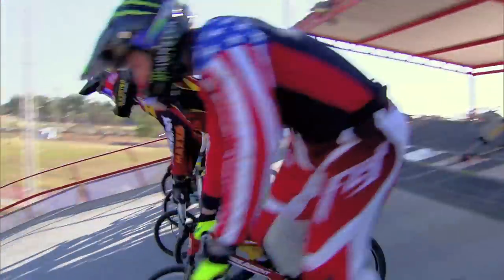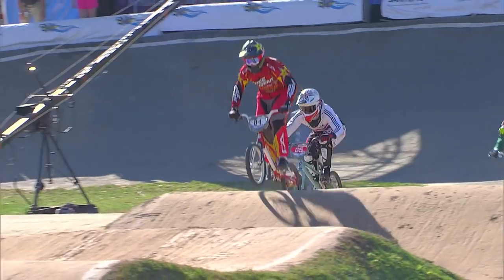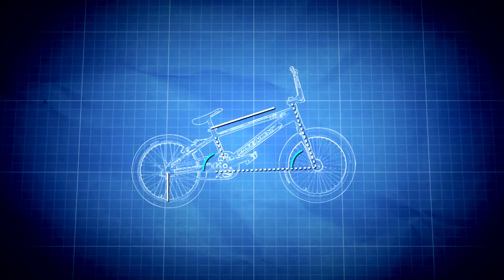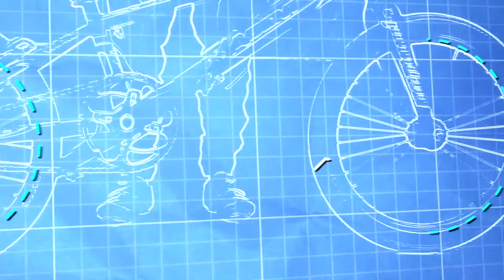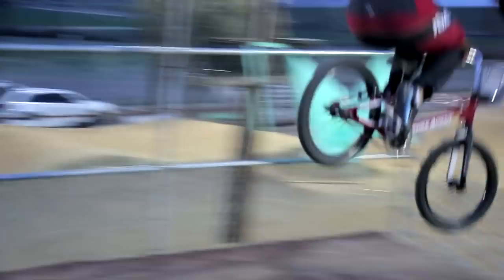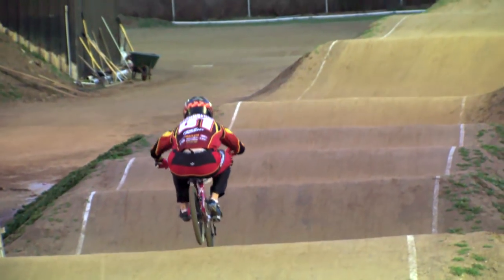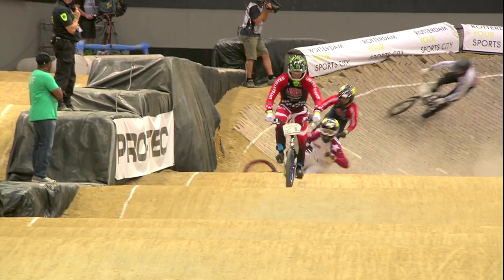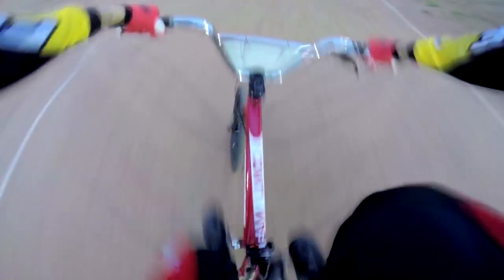Maris Strombergs Discusses his Championship Winning Bike | Gillette World Sport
Two-time Olympic and World champion in BMX racing Maris Strombergs speaks to Gillette World Sport about BMX racing, the physical challenges at play during races and the equipment and design specifics of his own championship winning bike.